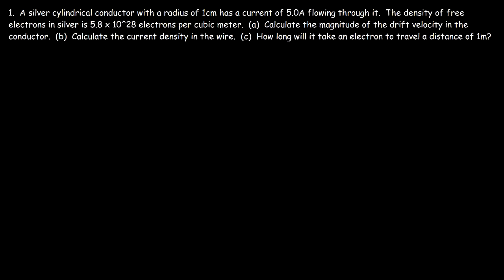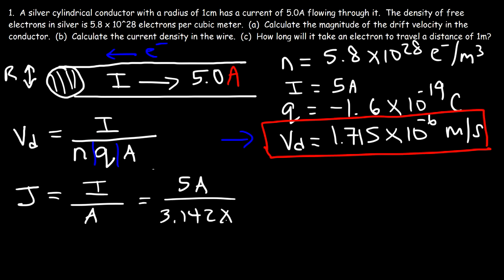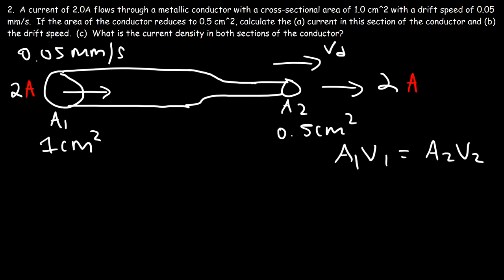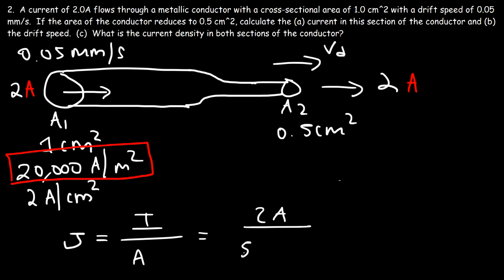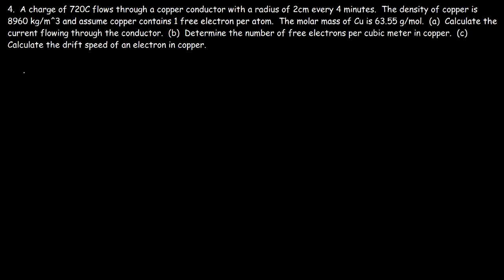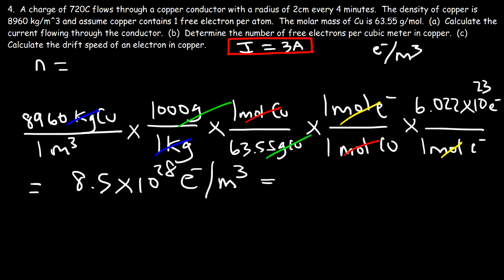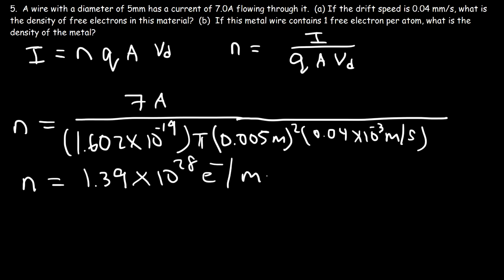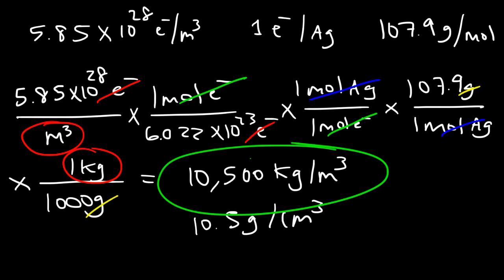Drift Velocity, Current Density, Number of Free Electrons Per Cubic Meter Physics Problems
This physics video tutorial explains how to calculate the drift velocity of an electron in a conductor as well as the current density.  The drift velocity depends on the electric current flowing through the metal, the cross sectional area of the conductor, the number of free electrons per cubic meter in the metal and the charge per electron.  The current density is equal to the electric current divided by the cross sectional area.  This video explains how to calculate the number of free electrons per cubic meter given the density of the metal and how to calculate the density of the metal given the number of free electrons per cubic meter.  This tutorial contains plenty of examples and practice problems.